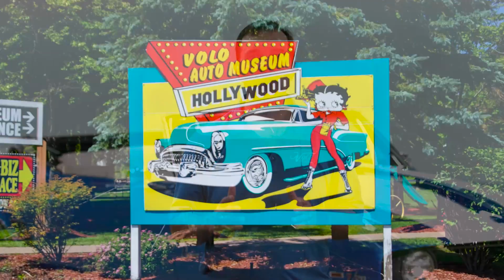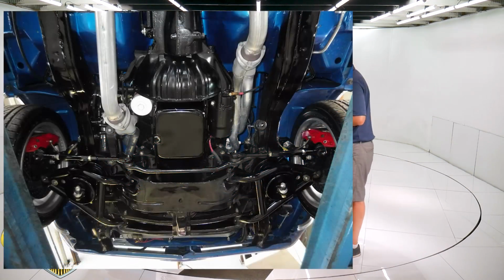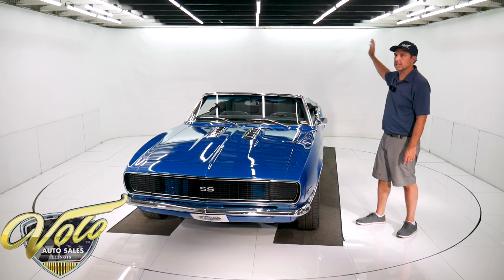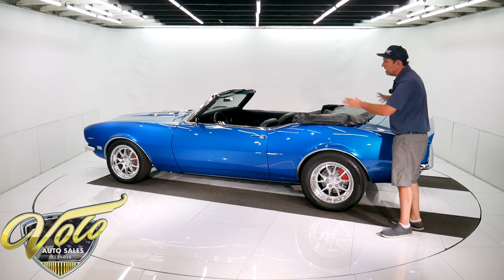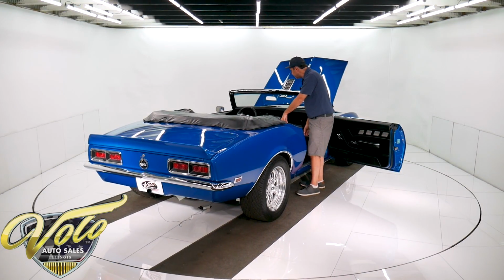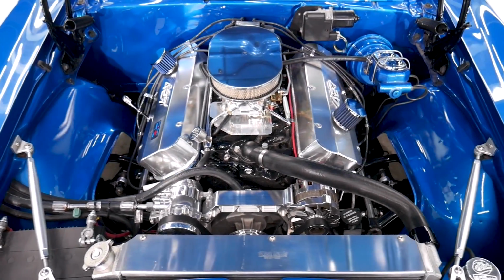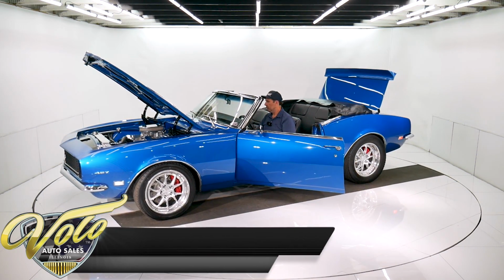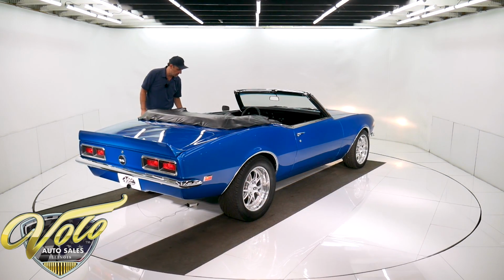1968 Chevrolet Camaro RS/SS for sale at Volo Auto Museum (V19006)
I am literally around thousands of collector cars a year. I'm going to tell you straight up this one of my favorites. The look, quality, features are impressive! It has it's # matching 396 too. Only 1,900 miles since total nut and bolt restoration.

EXTERIOR: It is a beautiful car. The color, wheels, fit and finish is outstanding. All the panels fit square and flush like a new Lexus. The body is laser straight with no rust. The blue paint is polished like a mirror top to bottom. It looks deep, like you could reach your arm right into it. Jambs are painted slick. It has all new trim. Up front the RS hideaway grill, bumper, emblem are new. On the sides the emblems, marker lights, door handles, mirror are new. All the stainless trim around the windshield, wheel wells, top of the doors and wiper arms are new. Chrome grills on the hood are new. In back the tail lights, SS gas cap, bumper are new. Weatherstrips and window seals were replaced. New door latches, doors shut like new. Great looking set of Forgeline 17 inch wheels, wider in back with a beefier tire for a nice hot rod stance. The headlight doors are converted to electric and they open and close quickly. Convertible top is upgraded to a rich black German cloth, it's in excellent shape.

INTERIOR: Very tastefully done, high end custom leather interior. Comfortable, contoured bucket seats with chrome oval medallions. Rear seat upholstered to match. Awesome looking custom door panels wrapped in leather, has chrome mesh inserts and premium handles. Custom center console is also wrapped in leather. It has a convenient cup holder, nice back lit a/c controls, custom stereo system and a 4-speed Hurst shifter. The dash pad has been wrapped in leather and hand stitched. Unique custom center speaker grill. Good looking custom gauges and a really nice steering wheel. It has seat belts front and back.

ENGINE COMPARTMENT: That is actually the VIN number match 396 motor to this car. It has been completely rebuilt with performance upgrades. On top it has a chrome plated, giant dual feed Holley carb, HEI ignition system and a set of tall aluminum valve covers. Ceramic coated Hedman headers let it breath. The front of the motor is decked out with billet bracket and pulley system with serpentine belt. It has a mini polished a/c compressor, polished aluminum alternator, modern power steering. Upgraded wiper motor, it also has a power brake system. It runs cool with a Ron Davis aluminum radiator and dual electric fans. It also has a polished overflow bottle. Custom billet adjustable support bars and a filler panel in front. The firewall was made smooth. Everything is painted the same gloss blue color as the outside.